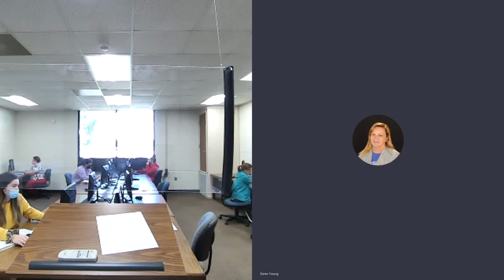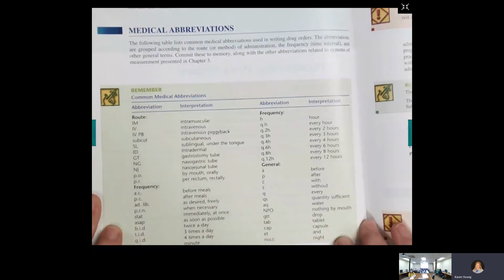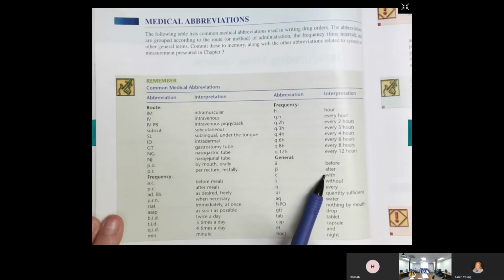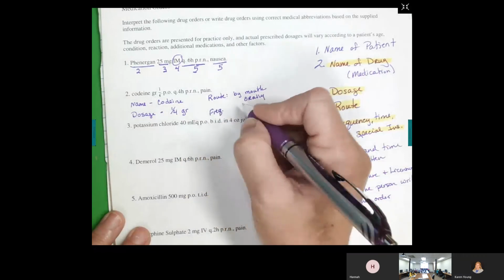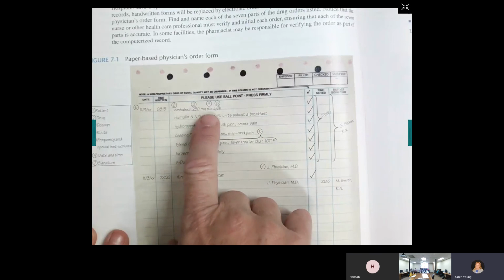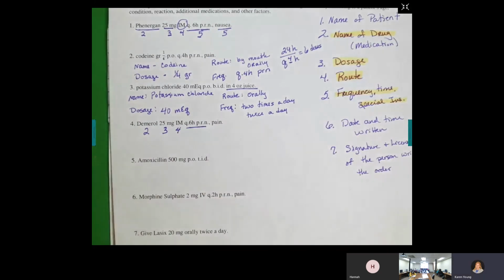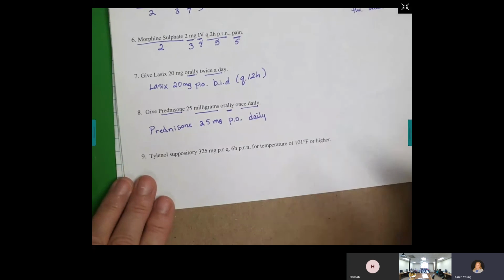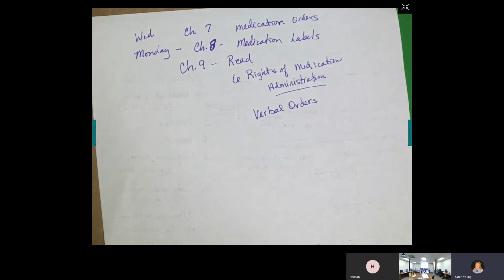MATH12131 30 SEPT 2020